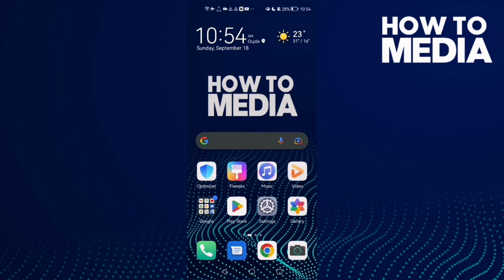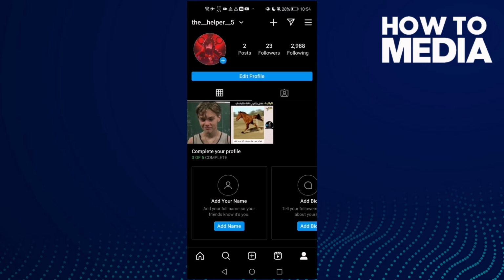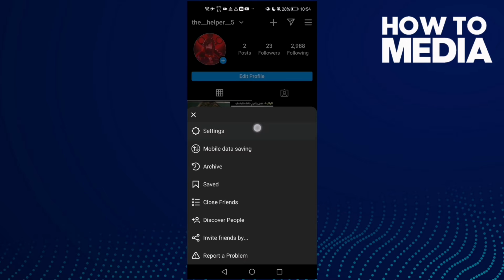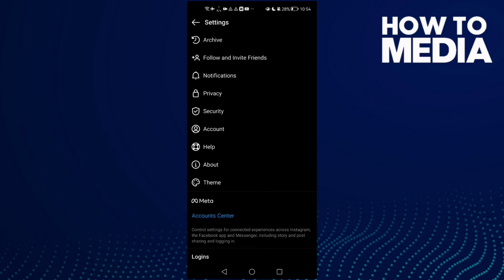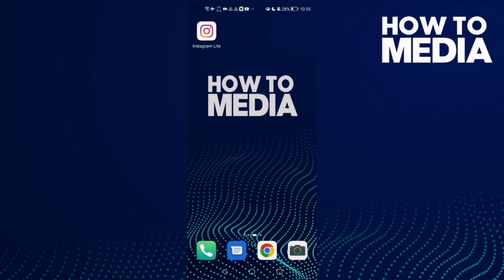How to Find Account Settings on Instagram Lite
in this video we discuss :